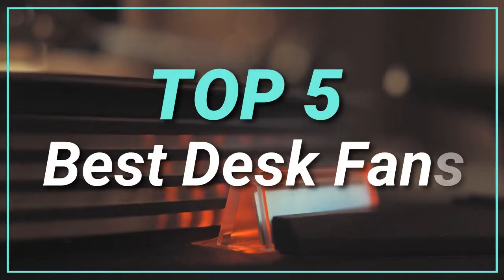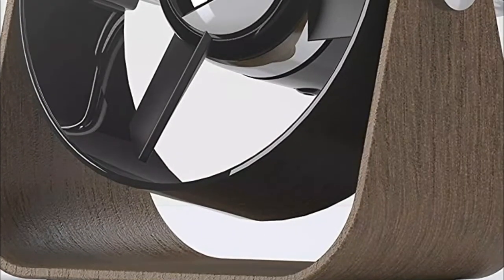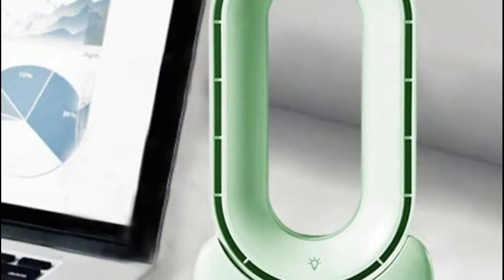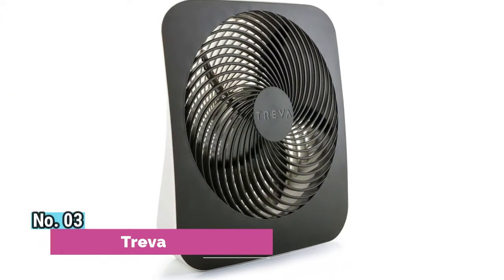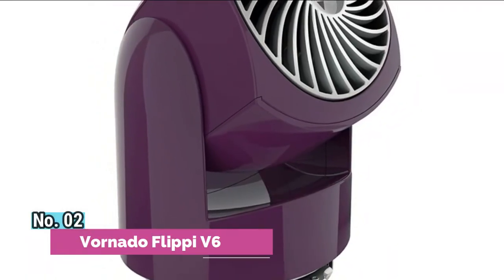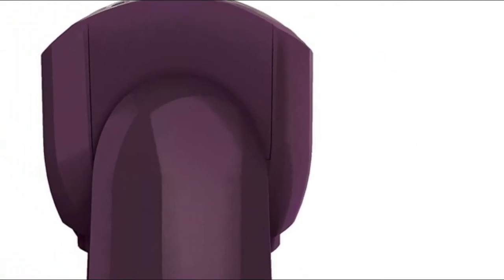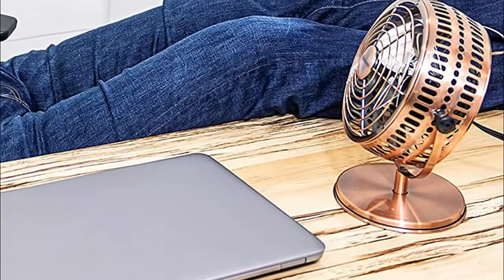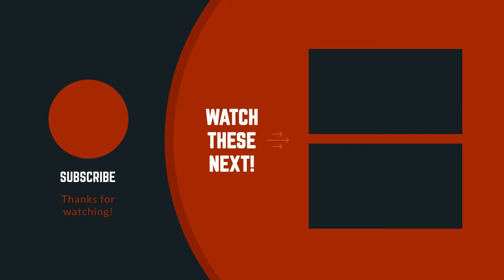Best Desk Fans 2022 : Top 5 Desk Fans Reviews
Are you Looking for the Best Desk Fans. You Can Watch Here The Top 5 Desk Fans Reviews Videos. Wish It Will Help You To Find. Follow below for more details.

1. HOLMES Heritage Desk Fan

2. Vornado Flippi V6 Personal Air Circulator Fan

3. Treva Portable Desktop Battery Fan

4. CONBOLA Desk Fan

5. Sharper Image SBS2-SI Personal USB Fan